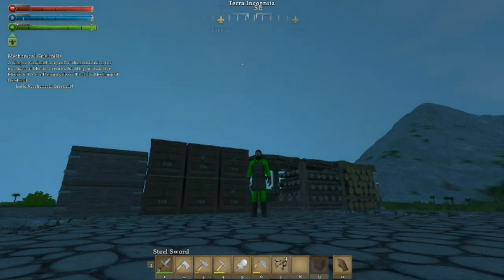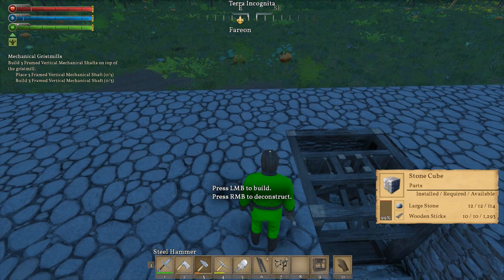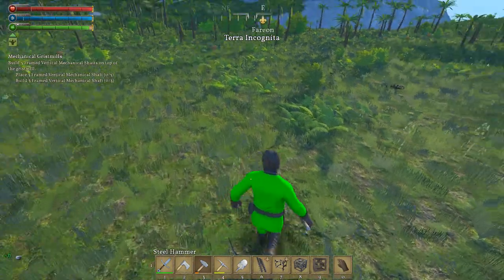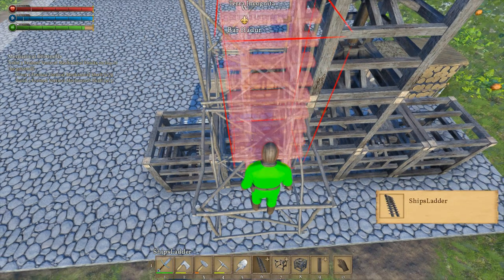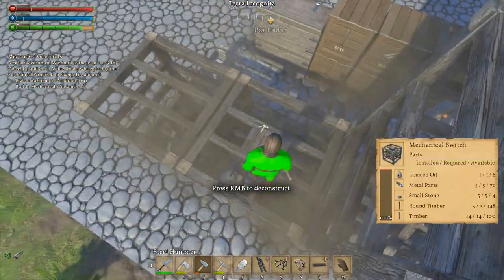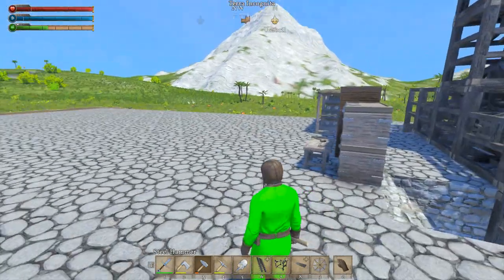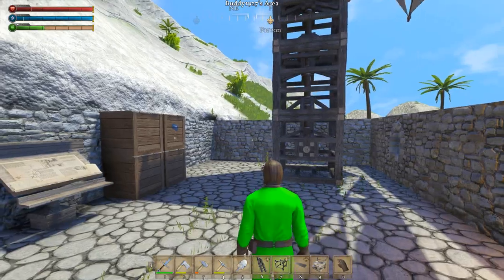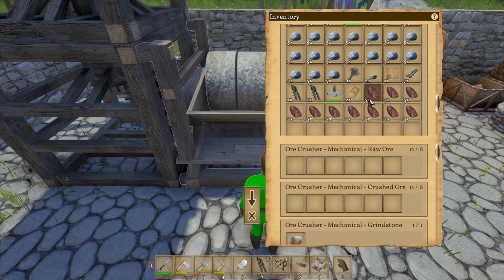Medieval Engineers S2 E2 how to build a gristmill and ore crusher mill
In this episode we will build a Gristmill and a ore crusher mill.

Steam : Buddy1927wot